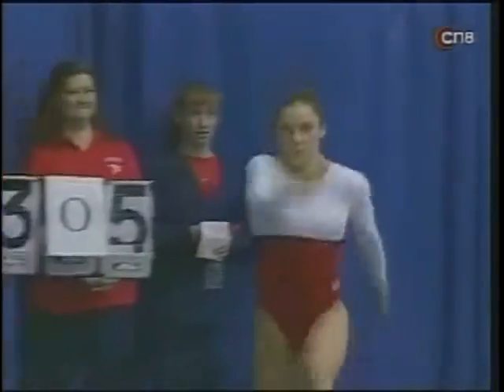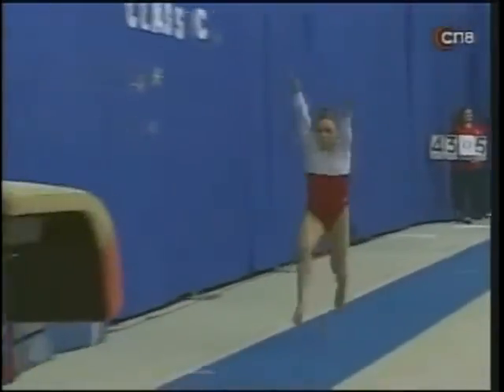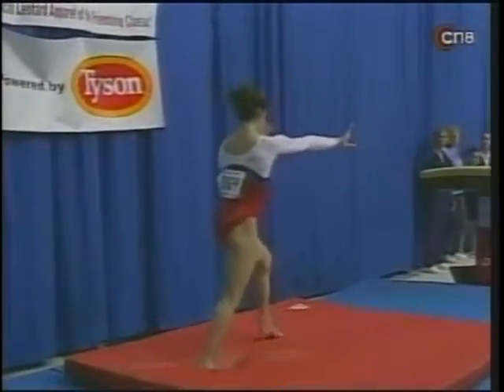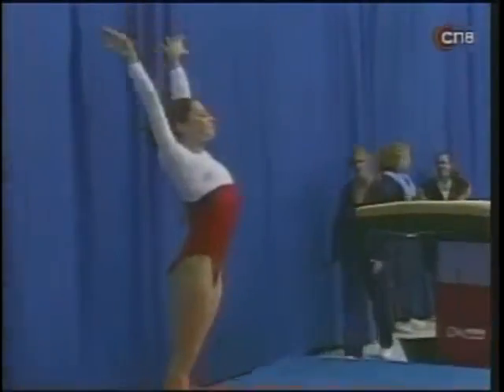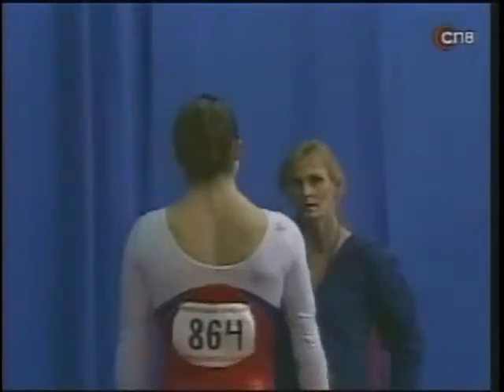Stephanie Seich 2005 Friendship Classic Vault